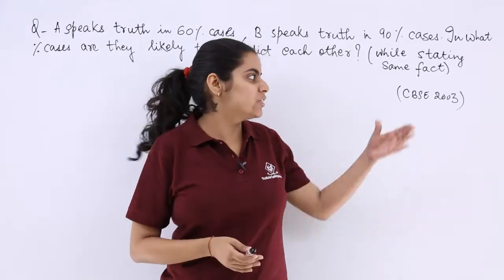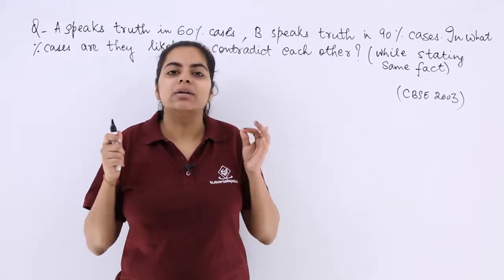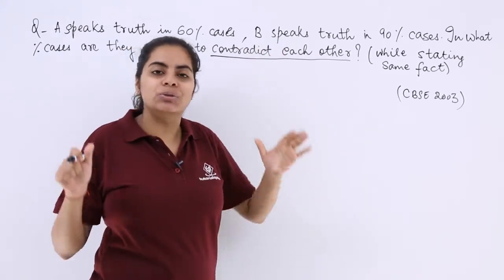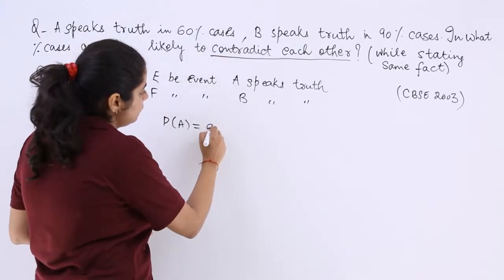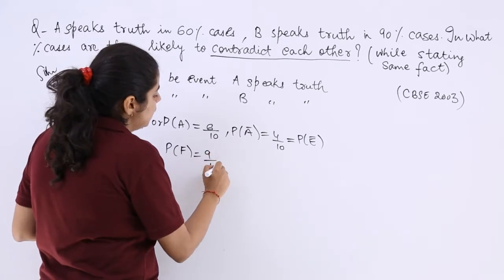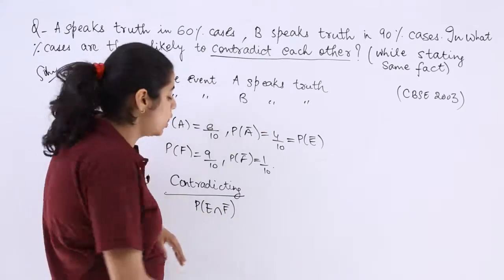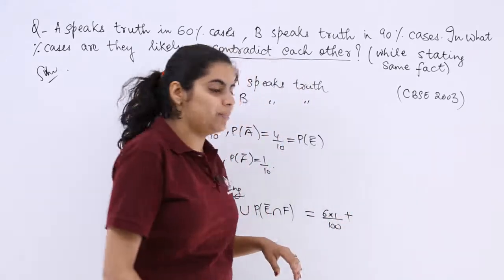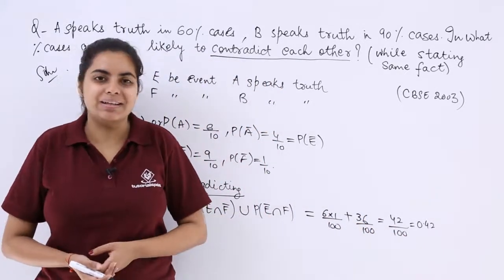Class 12th – Miscellaneous Problem 3 on Probability | Tutorials Point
Miscellaneous Problem 3 on Probability